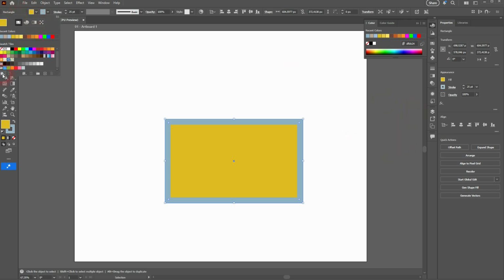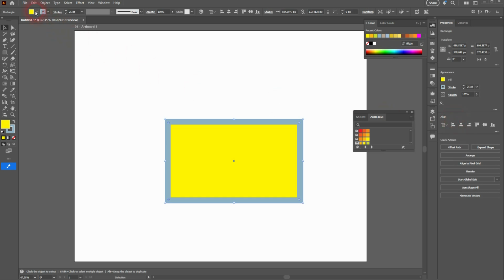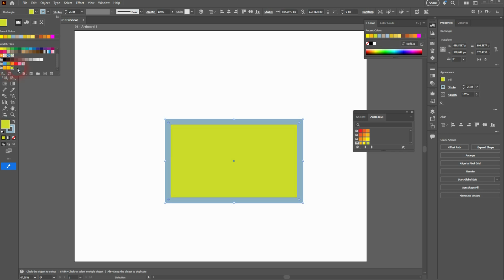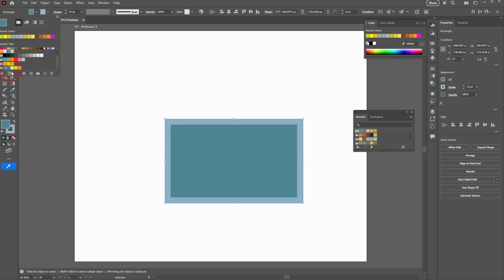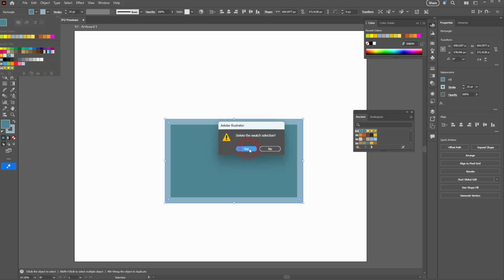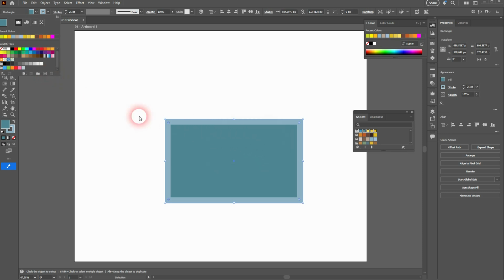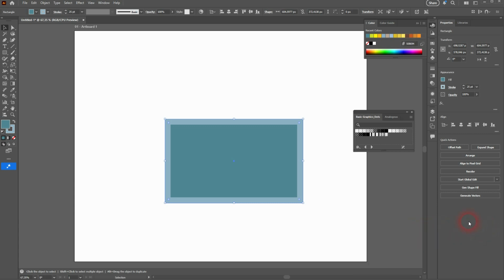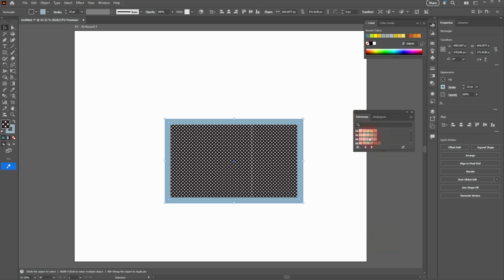Swatches Library in Illustrator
Learn Adobe Illustrator in 365 days - day 95: In this tutorial I'll show you how to use the swatches library in Adobe Illustrator.